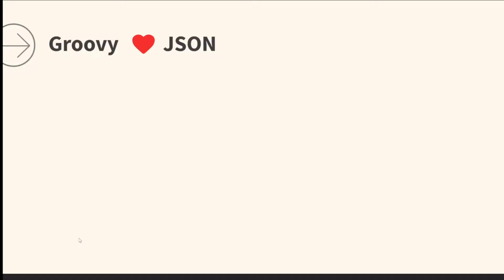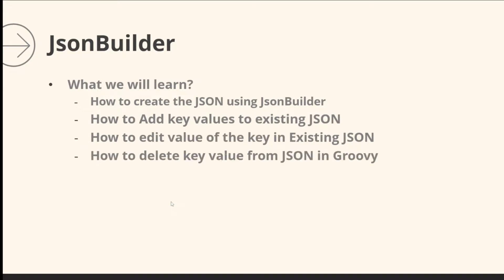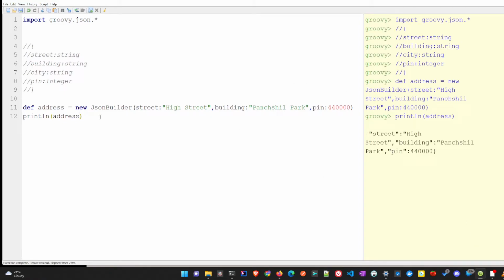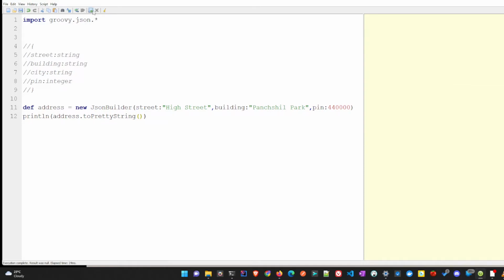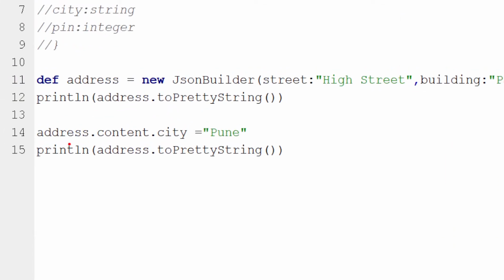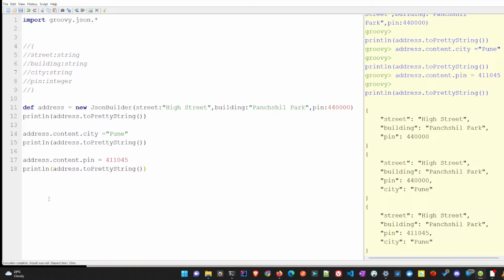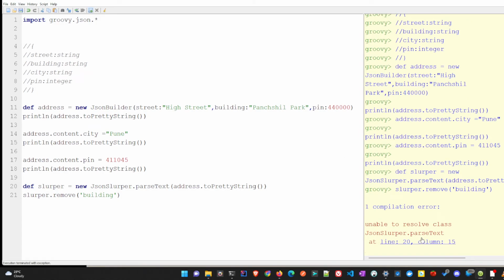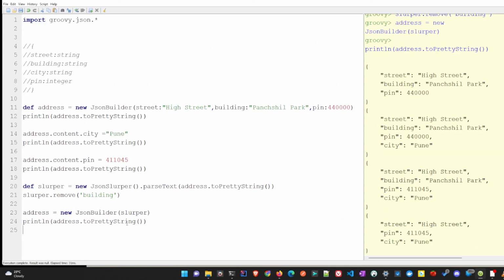Parsing and Producing JSON in Groovy: Part 2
Learn how to manipulate JSON in Groovy with ease, In this video with simple example you will learn:

1. How to create the JSON using JsonBuilder?
2. How to Add key values to existing JSON?
3. How to edit the value of the key in Existing JSON?
4. How to delete key values from JSON in Groovy?

Essentially, you are learning How to modify JSON in groovy.

01:57 Create the JSON using JsonBuilder Groovy
04:35 Groovy toPrettyString for JSON JsonBuilder
05:24 Add a new Key-value to JSON in Groovy. Modify JSON using JSONBuilder
07:24 Update value of particular key in JSON using Groovy. How do you modify JSON in groovy?
08:24 Deleting the keys from JSON in groovy

How do you modify json in groovy